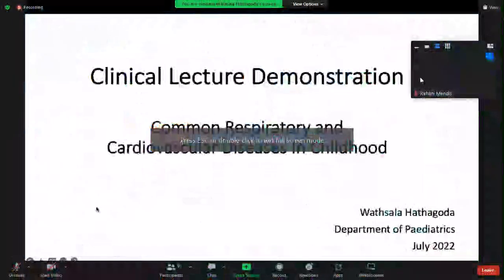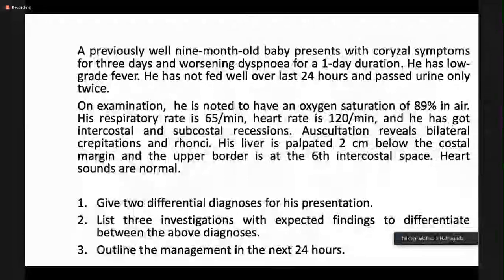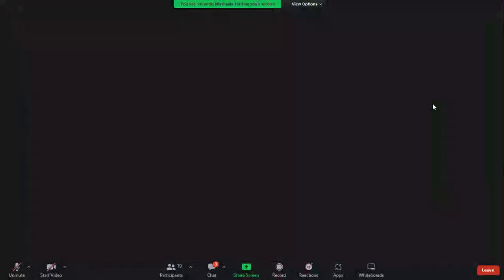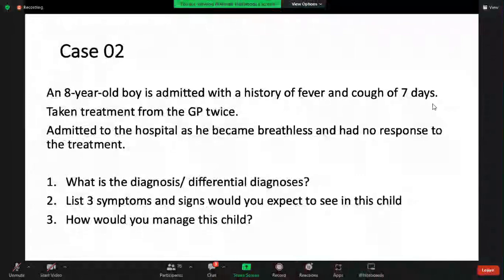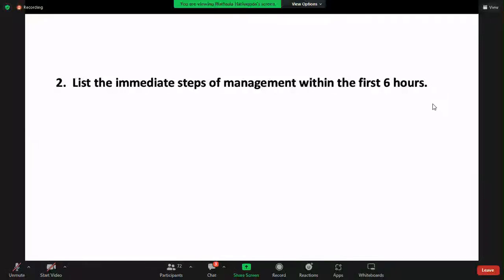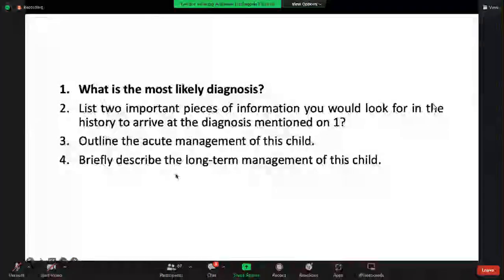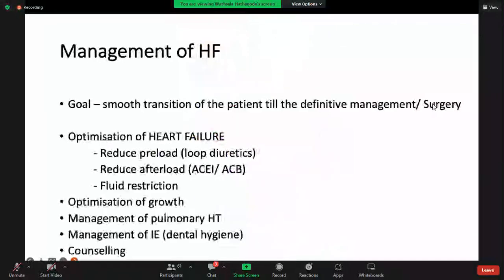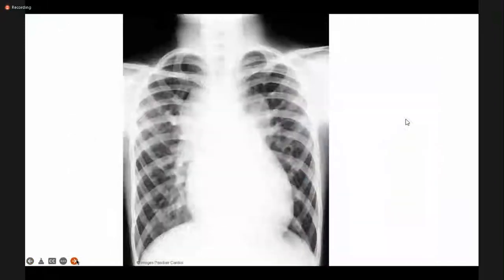Peadiatrics essay discussion